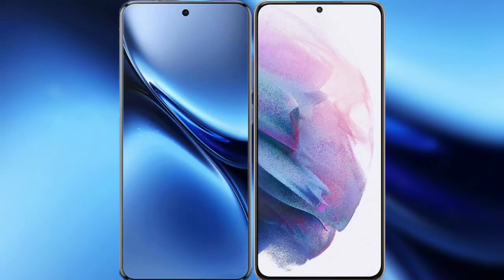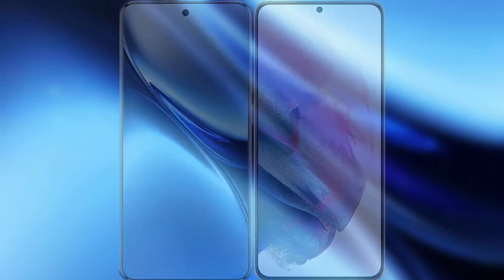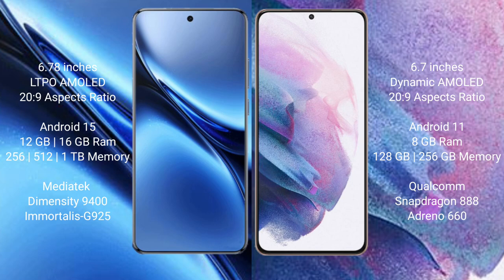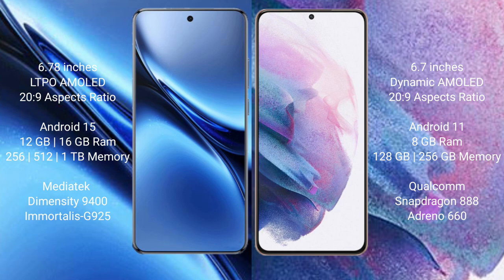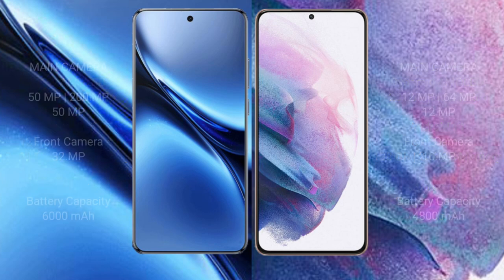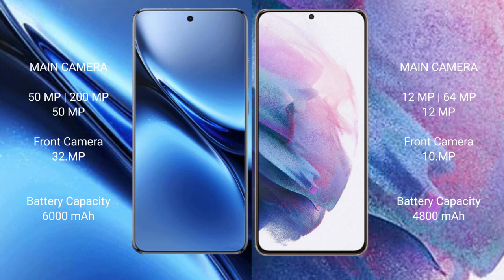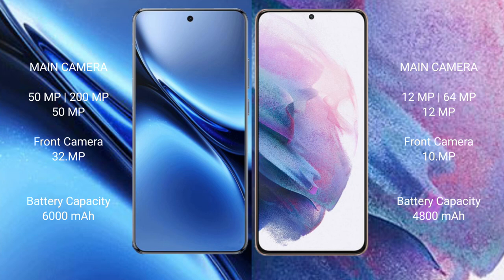Vivo X200 Pro vs Samsung Galaxy S21 Plus Review